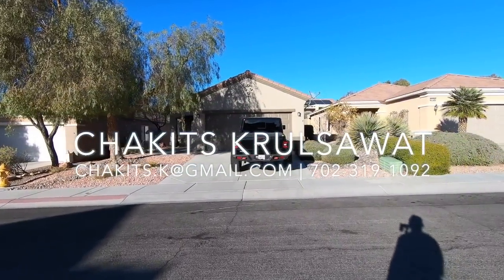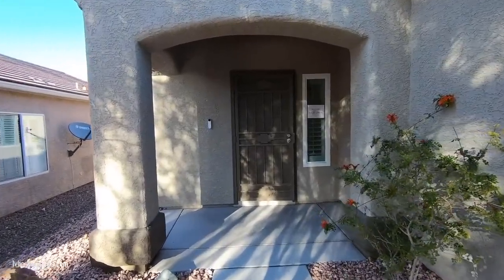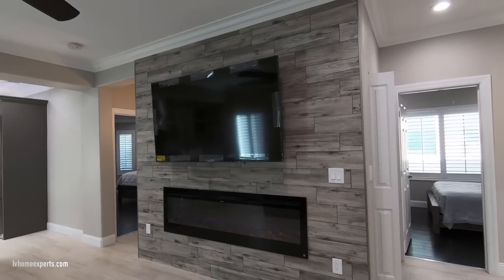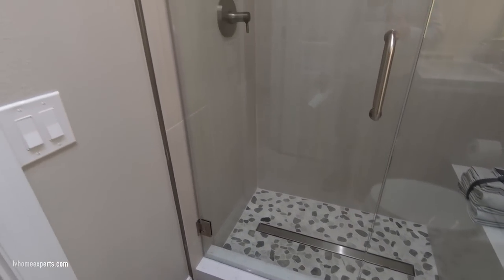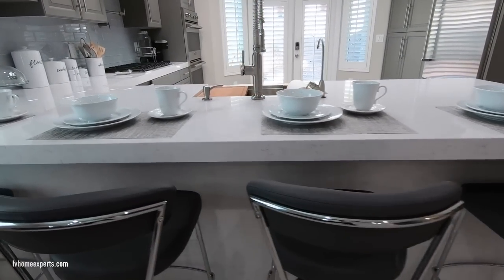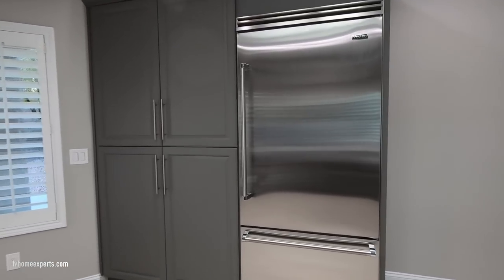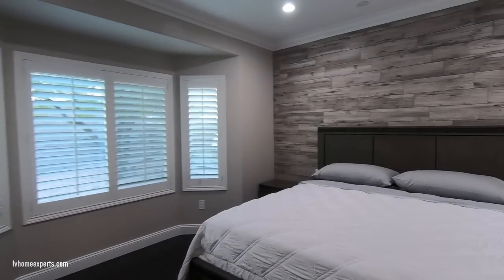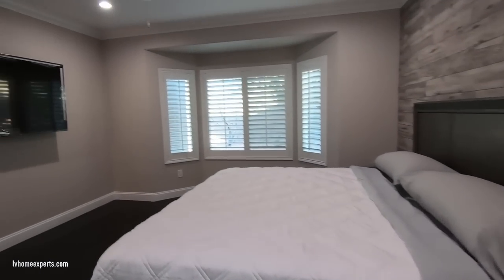Sun City Anthem Home For Sale $625K, 1112 Sqft, 2BD, 2BA, 2CR, Remolded, Age Restricted Henderson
Home for sale Henderson this 2 bedroom Sun City Anthem stunner is completely remodeled starting with new a/c unit, plumbing and electrical throughout along with roof, garage door, exterior repainted as well as interior! Beautiful tile throughout. New shutters all throughout the home and elegant crown molding. Sleek accent wall in living room with gas fireplace. Unique accent walls are also in the bedrooms. Brand new stackable washer and dryer. All new Viking appliances in the open kitchen, along with skylights and French doors. Oversized 6 burner stove has a convenient pot filler. Sleek quartz waterfall breakfast bar, with plenty of room for barstools. Epoxied floor in the huge garage, also with big utility sink. Primary bedroom is spacious with a walk-in closet and large walk-in glass enclosed shower with built in bench. Covered patio in the backyard to enjoy the Las Vegas nights. Community centers and community pools are located throughout Sun City for your enjoyment. the home is completely furnished.
Real Estate Agent Chakits Krulsawat

Courtesy Listing: Nancy Anderson with Realty One Group